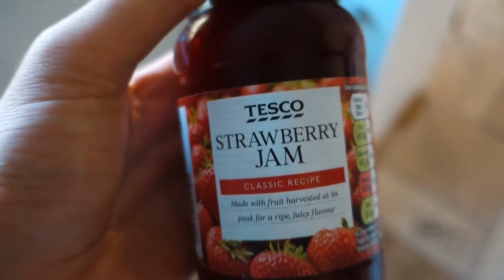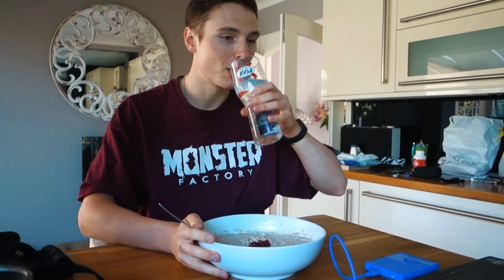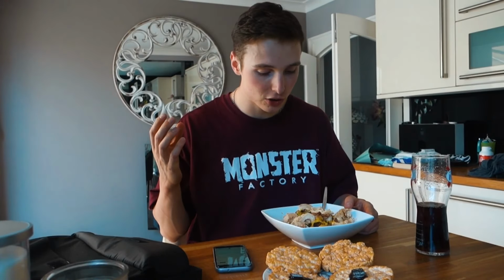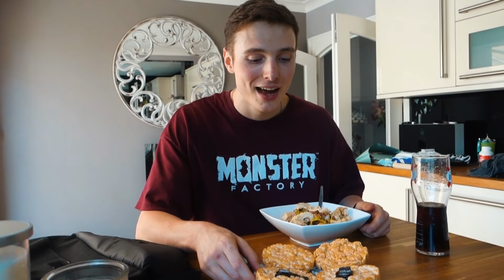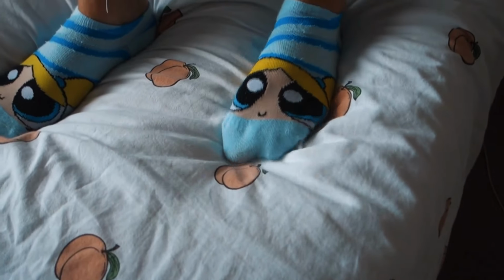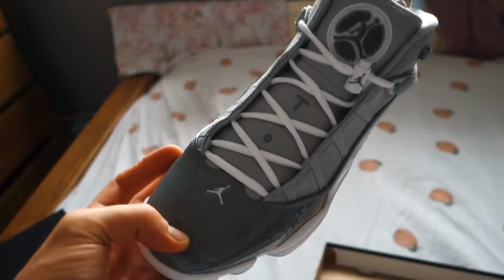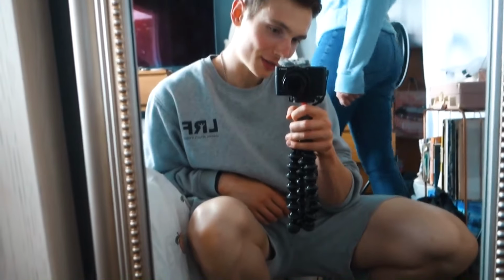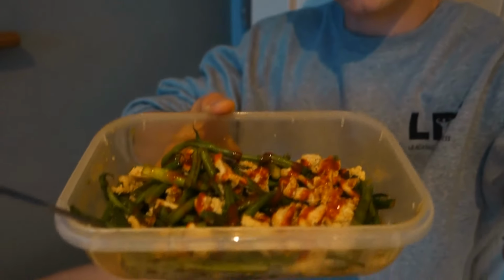6 Days Out | Full Day Of Eating As Teenage Bodybuilder on Contest Prep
Hey Guys

I hope you guys are enjoying the regular content, i'm trying to record as much as possible leading up to these shows.
So here it is a full day of eating 6 days out!

Follow Nathan

Follow Rebekah

Thanks
- Max